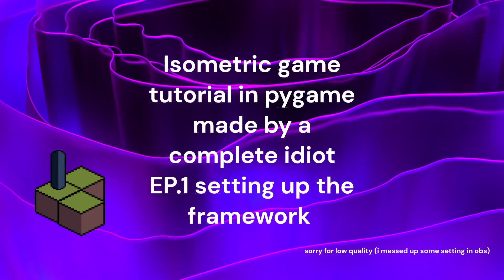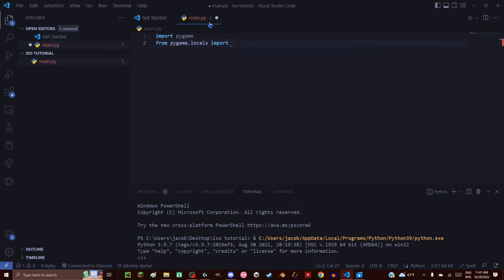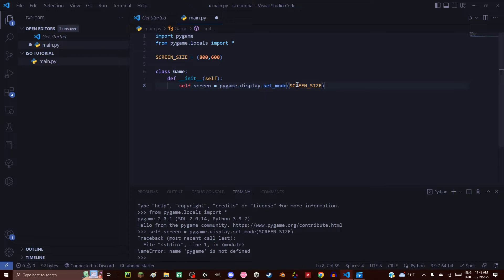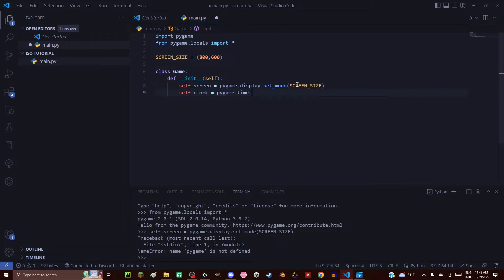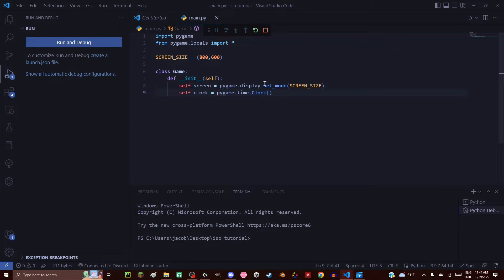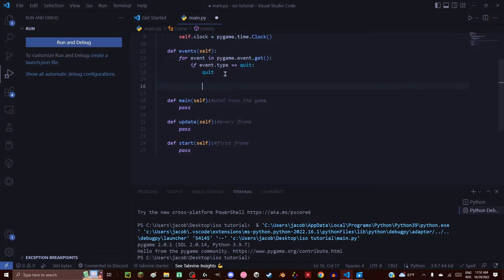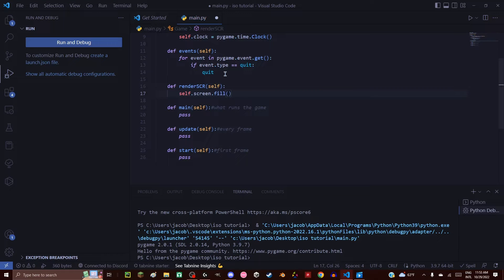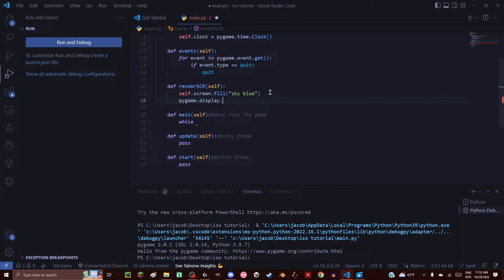Isometric game in pygame tutorial#1 setting up the framework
in this video i will teach you how to make an isometric game in pygame. but today we are just setting up the framework to make everything easier to work with for the rest of the tutorial.